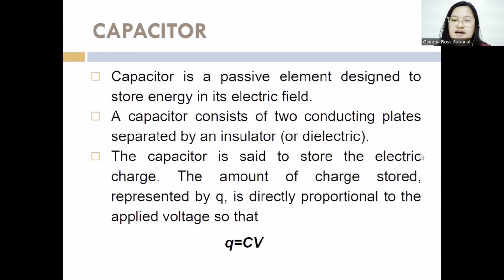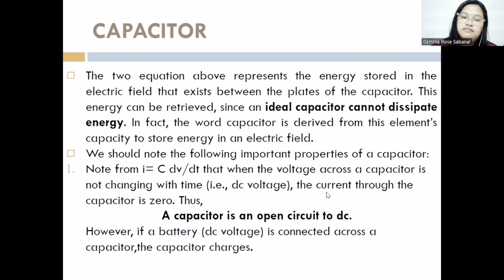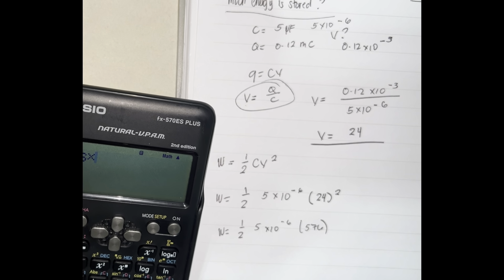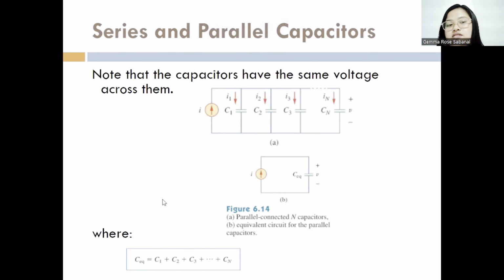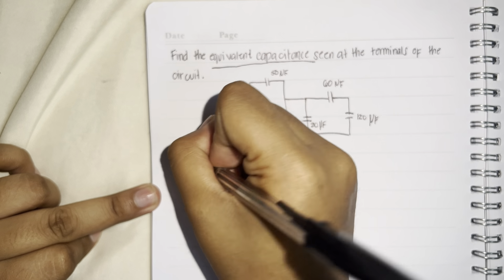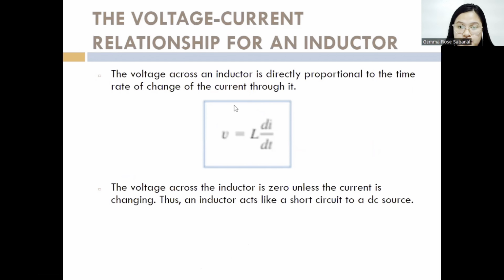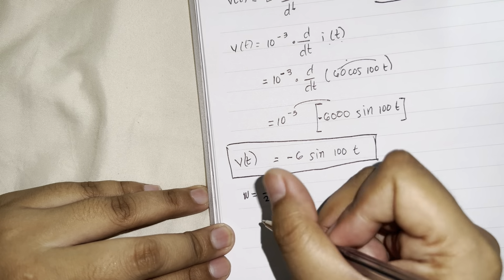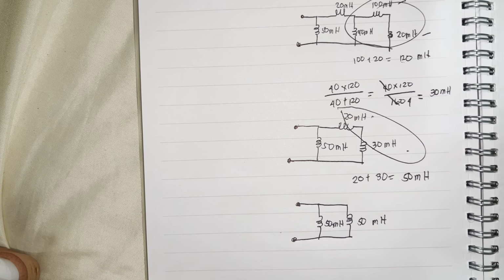CHAPTER 6 CAPACITORS AND INDUCTORS